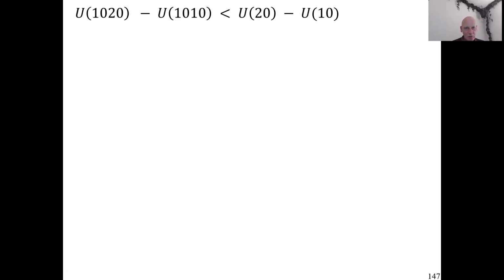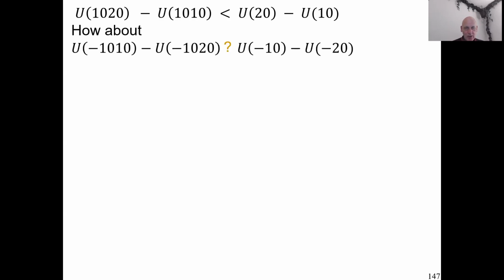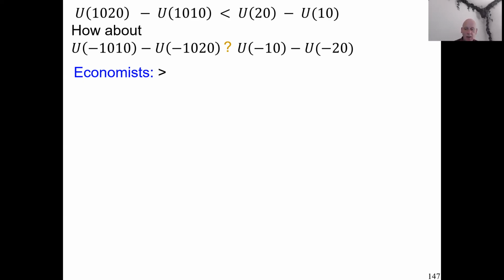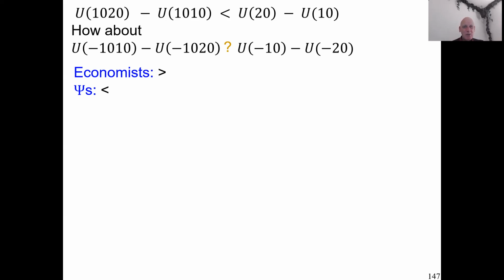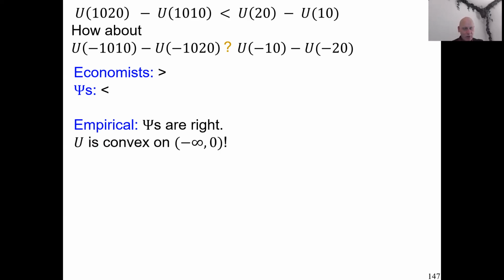6.06 slides 147-147 Sec.9.2 Prospect Theory Is Homeomorph with Empirical Reality 8mins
Insurance theory turned upside down; homeomorphic reflection (every mathematical detail in prospect theory is based on psychological insights)